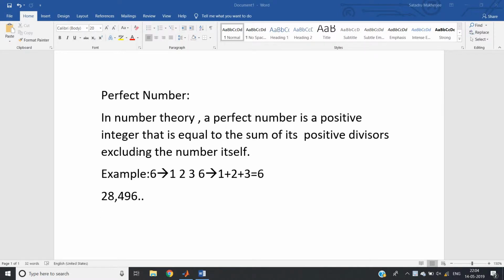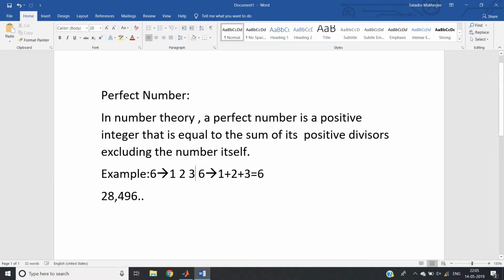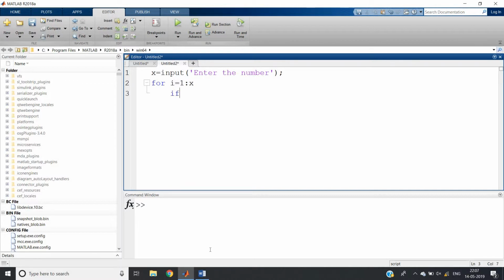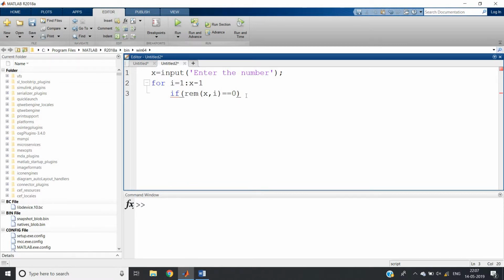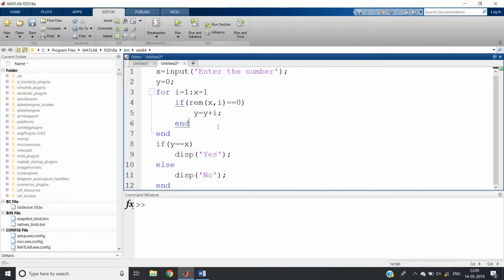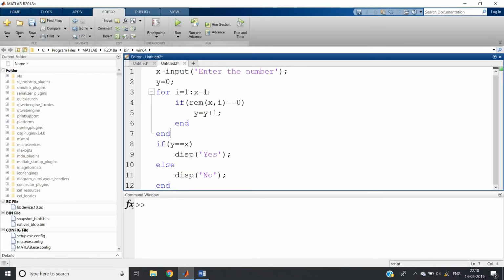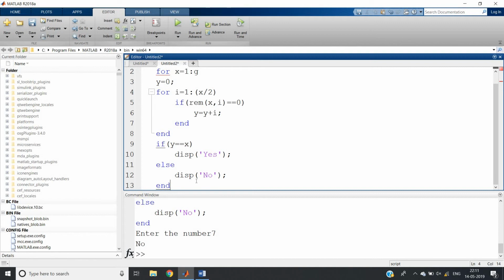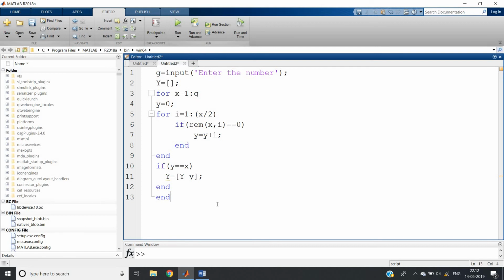Perfect Number in MATLAB (Algorithm is concept & Concept is Power)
Code to check whether a number is Perfect or not:

x=input('Enter the number');
y=0;
for i=1:x-1
    if(rem(x,i)==0)
        y=y+i;
    end
end
if(y==x)
    disp('Yes');
else
    disp('No');
end

Print all perfect numbers from 1 to N:

g=input('Enter the number');
Y=[];
for x=1:g
y=0;
for i=1:(x/2)
    if(rem(x,i)==0)
        y=y+i;
    end
end
if(y==x)
  Y=[Y y];
end
end